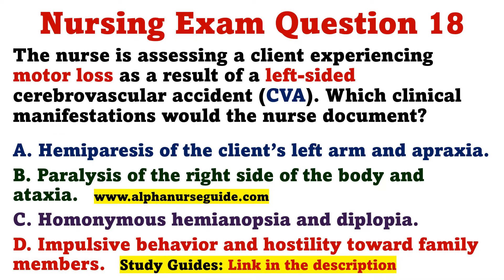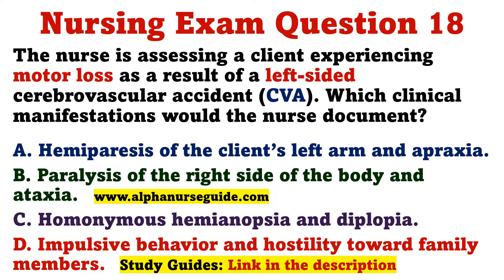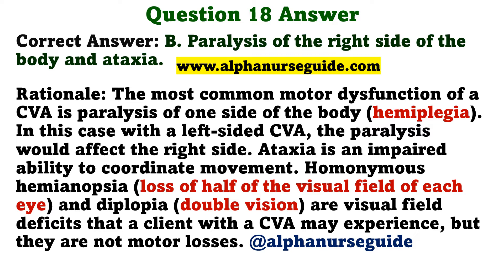455 - Nursing Questions for NCLEX, ATI Exit Exam & Hesi Exit Exam | NCLEX RN | NCLEX PN / LPN / LVN